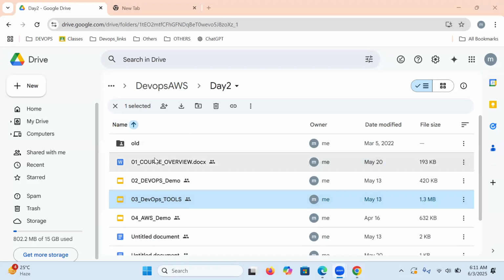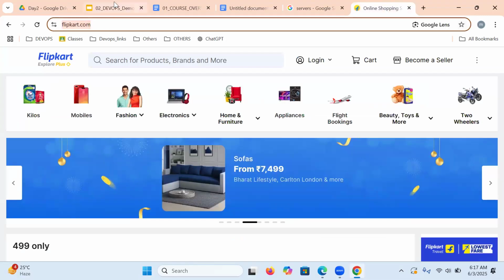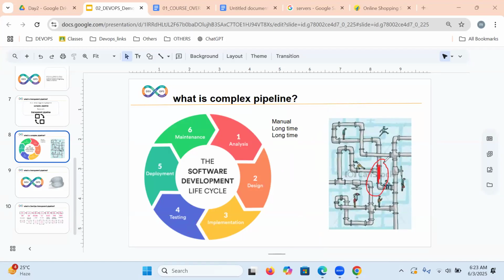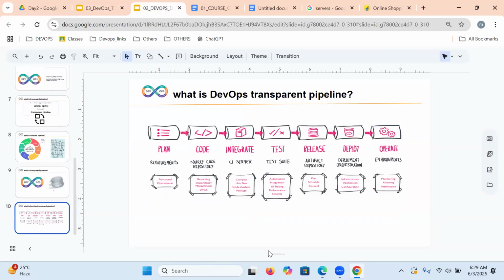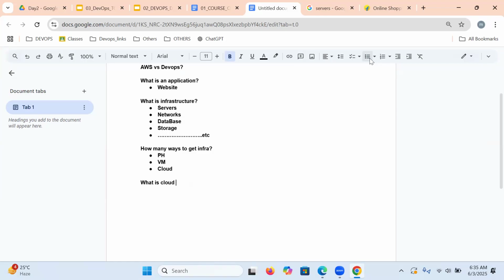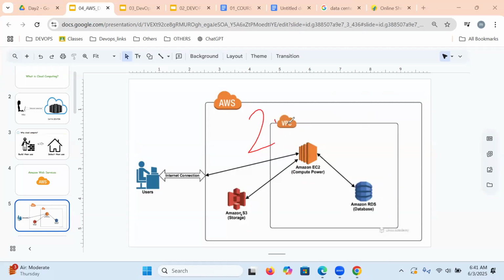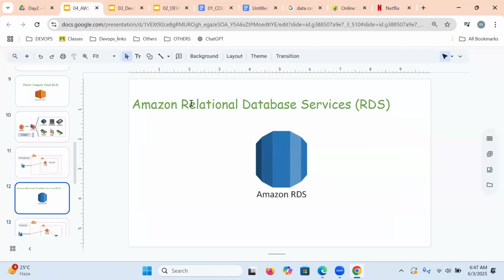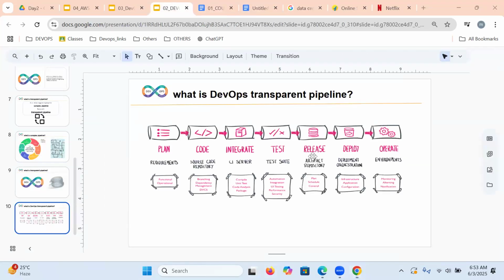DEVOPS with AWS tutorials || Demo - 2 || by Mr. Maha On 03-06-2025 @6AM IST